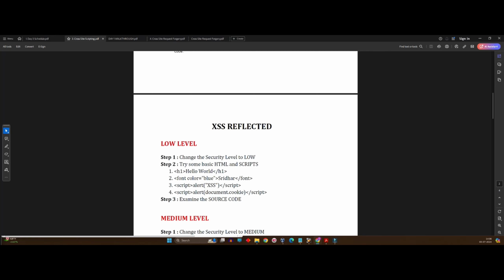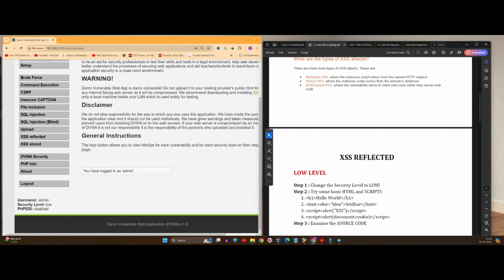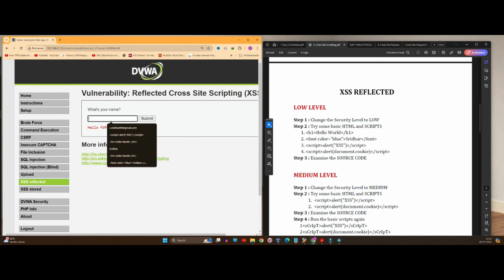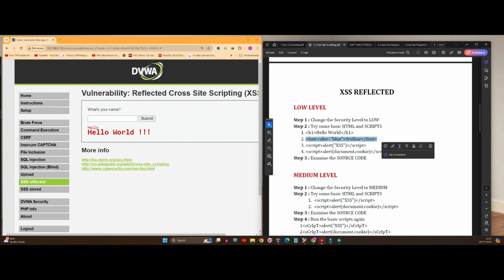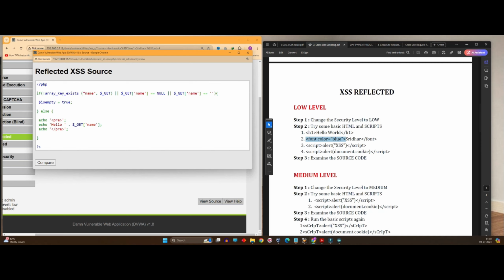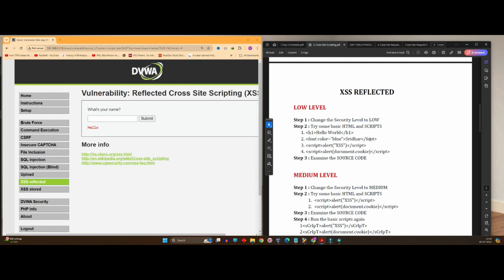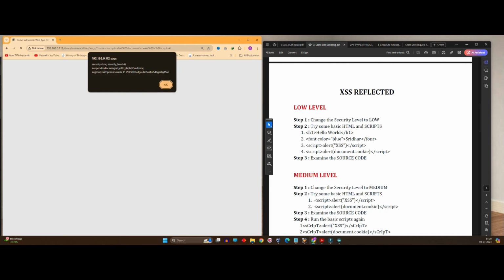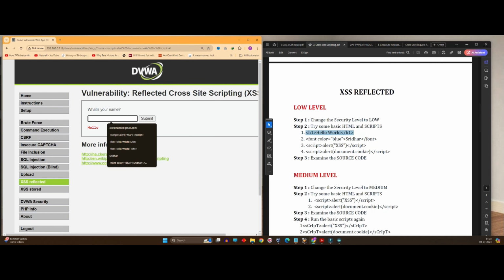क्रॉस साइट स्क्रिप्टिंग | रिफ्लेक्टेड XSS | लो लेवल | DVWA | एथिकल हैकिंग मास्टरक्लास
वीडियो विवरण:
अस्वीकरण:

सभी टूल्स निम्नलिखित लिंक से डाउनलोड किए जा सकते हैं:

2. काली लिनक्स वीएम वर्चुअलबॉक्स इमेज
6. विंडोज के लिए बर्पसूट
8. DVWA (Damn Vulnerable Web Application)

(MAC OS)
1. UTM (वर्चुअल मशीन फॉर MAC) (डाउनलोड पर क्लिक करें)
2. काली लिनक्स ISO (MAC ARM संस्करण)
arm64.iso
3. Nessus को इंस्टॉल करना MacOS
5. OWASP असुरक्षित VM – MacOS पर वर्तमान में समर्थित नहीं है
6. UTM के अंदर Kali में Burpsuite (MAC)
7. UTM के अंदर Kali में OWASP ZAP (MAC)
8. UTM के अंदर Kali में DVWA (MAC)

मेरे द्वारा दिखाए और उपयोग किए गए सभी उत्पाद नीचे दिए गए लिंक (एफिलिएट लिंक) के माध्यम से सीधे एक्सेस किए जा सकते हैं:

1) ट्यूटर प्लस इंटरेक्टिव टीचिंग डिवाइस (लाइट)
2) ट्यूटर प्लस इंटरेक्टिव पैनल डिवाइस (लाइव)
3) एलईडी टीवी स्टैंड
4) ट्राइपॉड
5) माइक्रोफोन

मेरा अमेज़न स्टोर

इंटरेक्टिव फ्लैट पैनल श्रीधर अय्यर स्मार्ट बोर्ड इंटरेक्टिव पैनल की कीमत